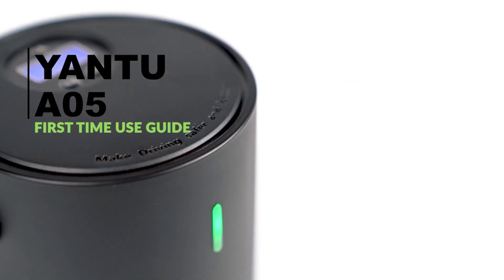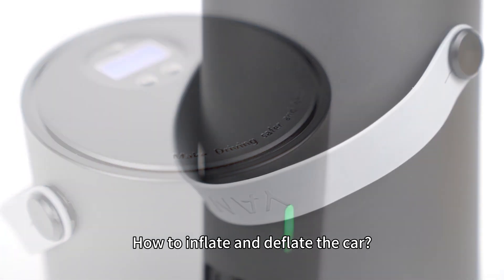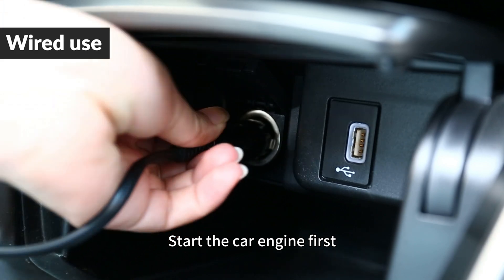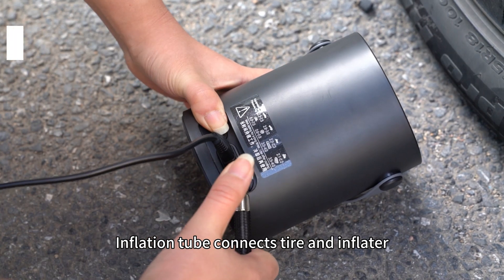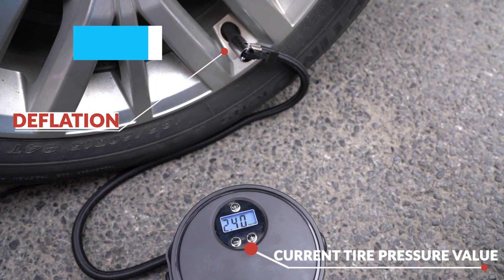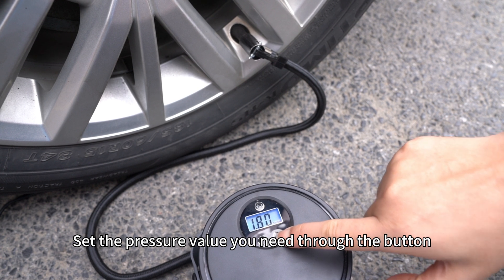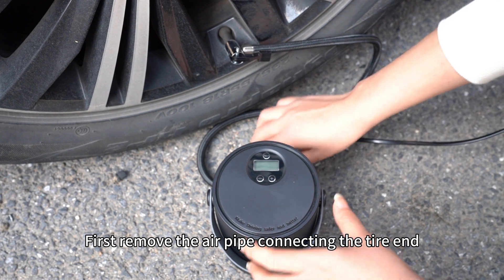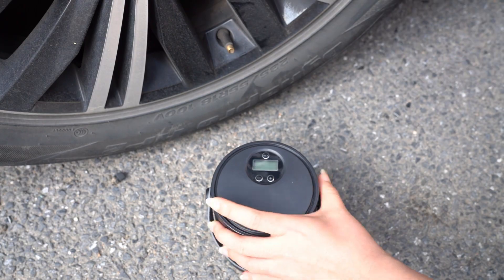①A05 Wired Model Usage Scenario Instructions---Car①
☞How to inflate and deflate a car by using the A05 wired model tire inflator?
☞Only 2-3 steps, your car will be inflated well(In the replenishment state) within the 60s!